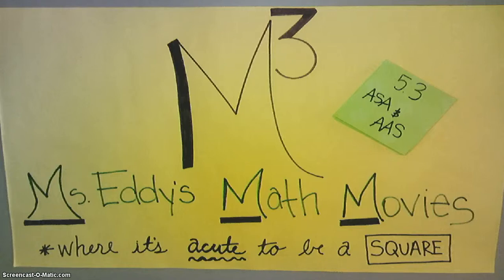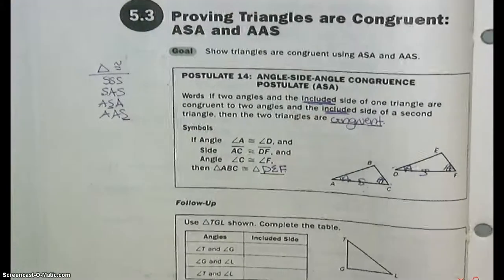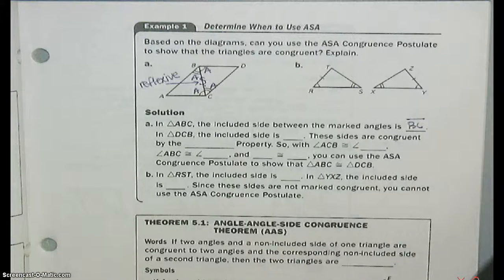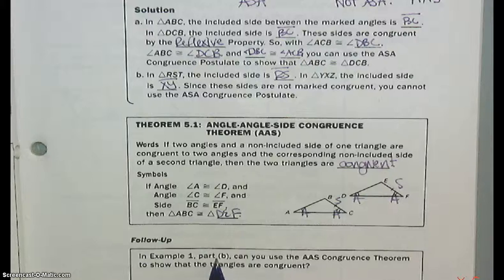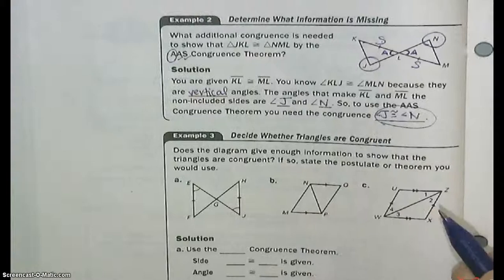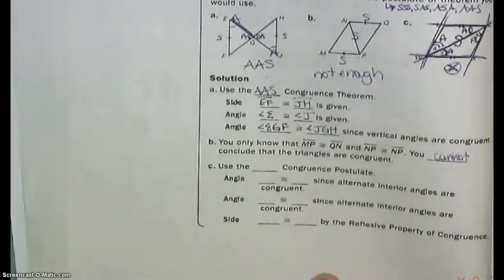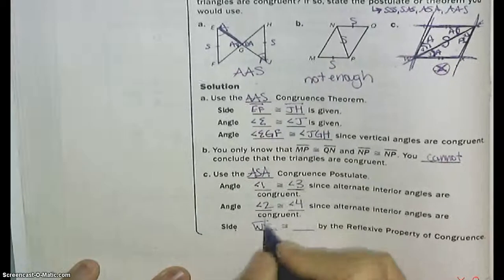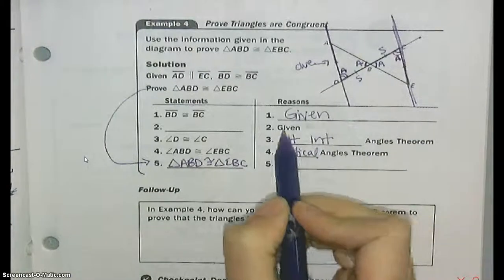5.3 Lesson Video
A geometry lesson on proving triangles are congruent using ASA and AAS.